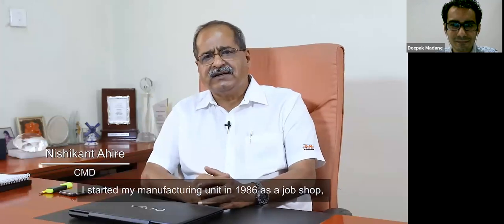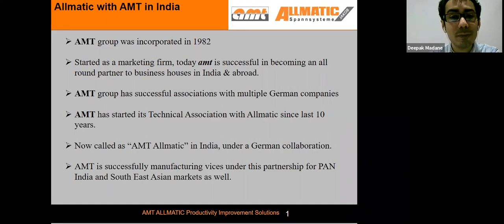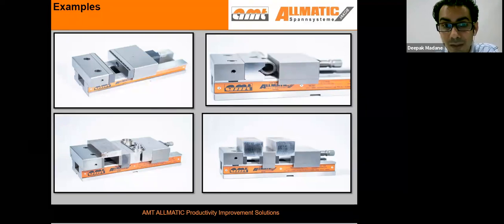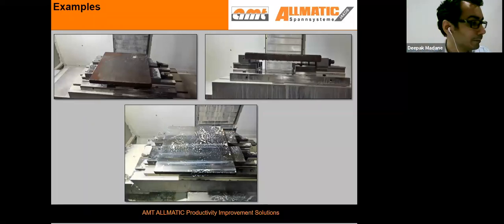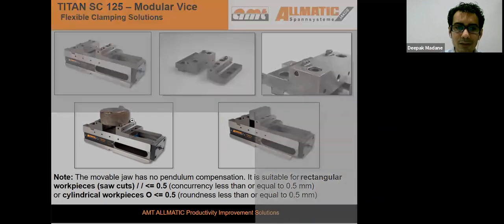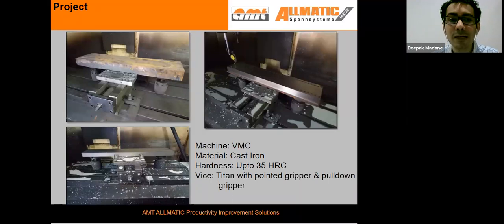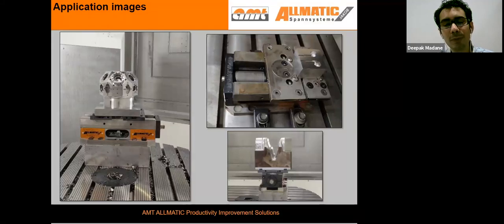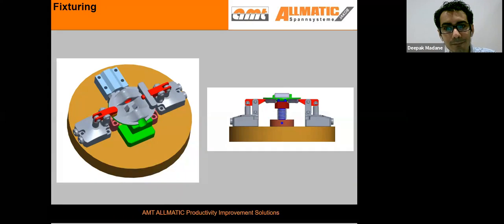Work Holding Solutions for Productivity Improvements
Work Holding Solutions for Productivity Improvements In Association With HAAS – Phillips Machine Tools.